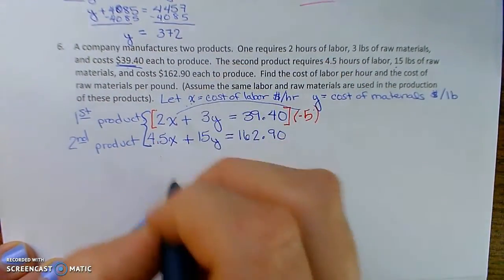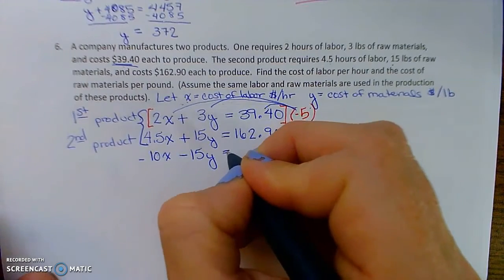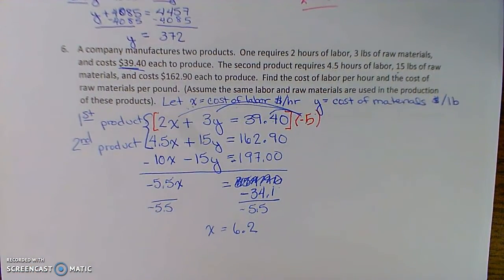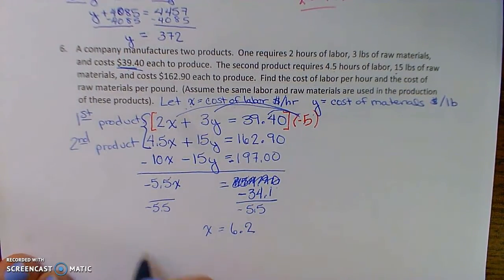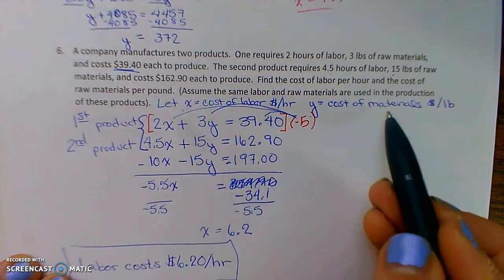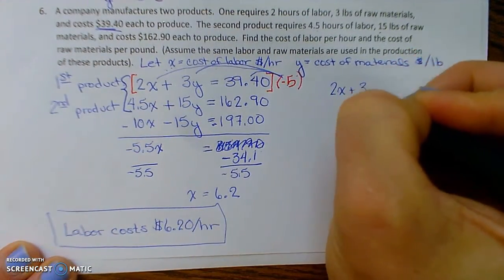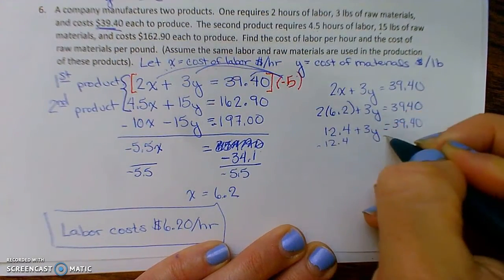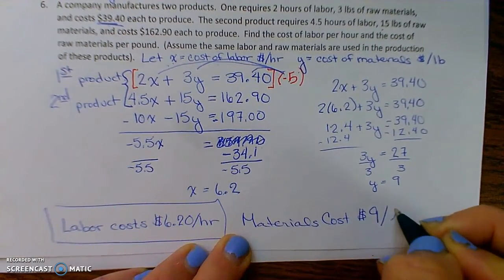MATH 095 8.4 word problem 6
application of linear equations word problem involving cost